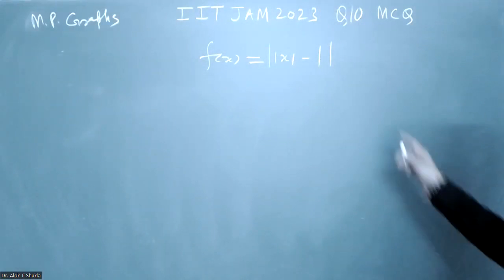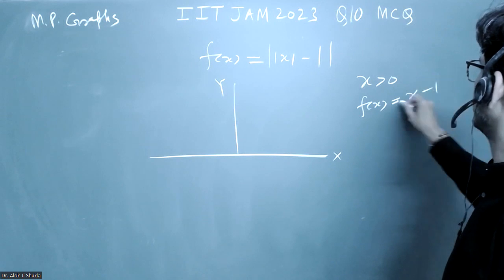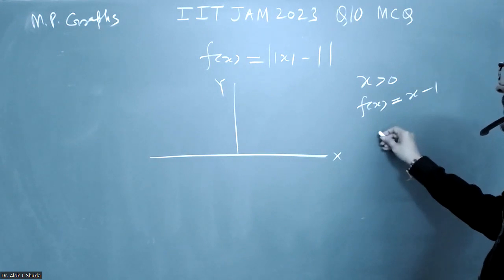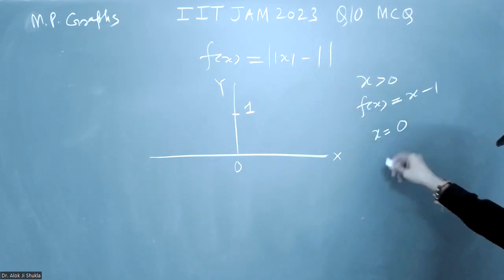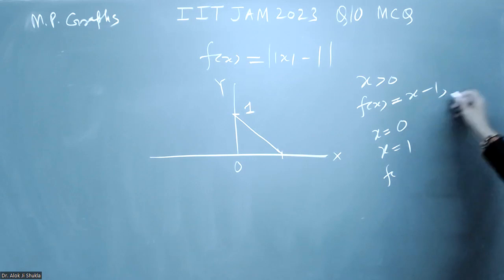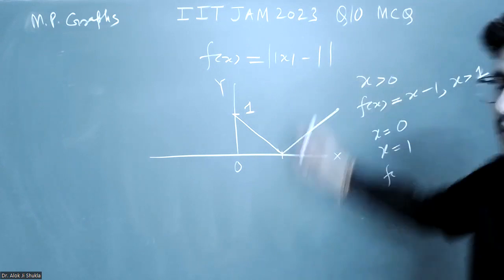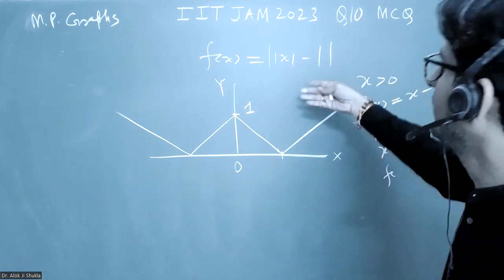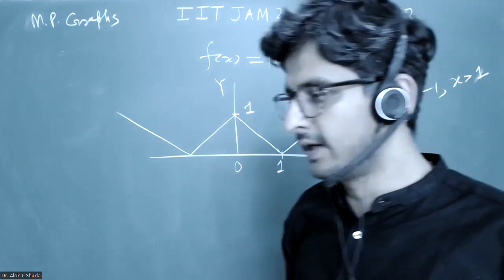Q4 IIT JAM Physics 2023 Graph